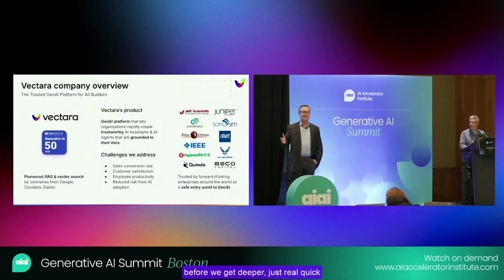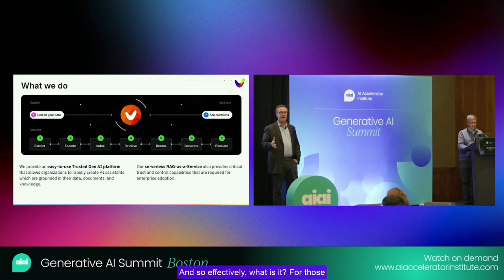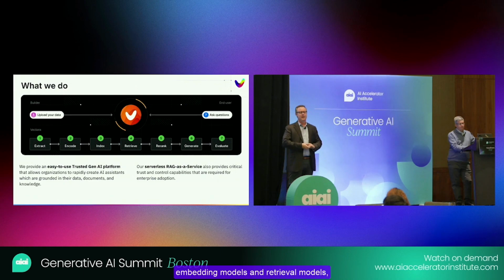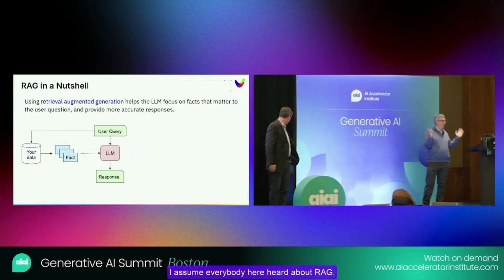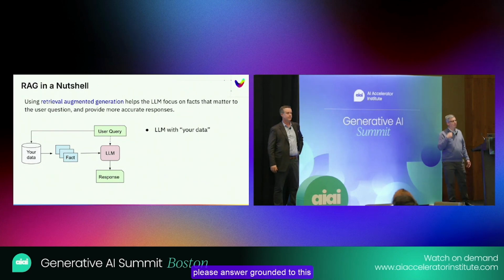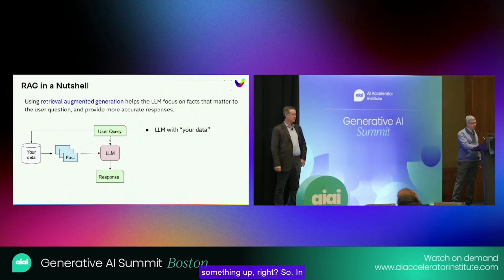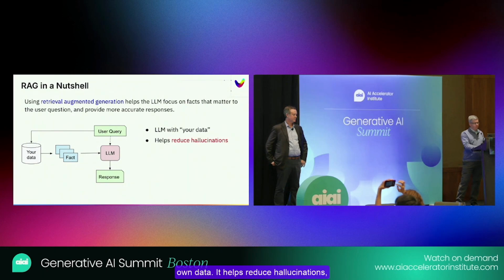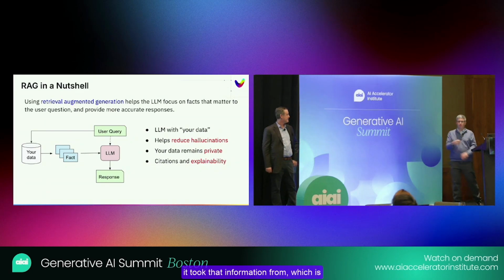Vectara: Powering Trusted Generative AI with RAG | AIAI Boston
How does Vectara help enterprises harness Generative AI while minimizing hallucinations? In this company overview from the Generative AI Summit in Boston, Jeff Chapman (Field CTO) and Ofer Mendelevitch (Head of Developer Relations) explain how Vectara’s end-to-end RAG (Retrieval-Augmented Generation) platform streamlines AI deployment by pre-integrating key components, from advanced encoding and embedding models to retrieval and LLM optimization.

Vectara's AI Assistant/Agent solution is enterprise-ready, focusing on accuracy, explainability of results, and secure access control.

** Try Vectara **

**The Hughes Hallucination Evaluation Model (HHEM) has reached 2 Million downloads on Hugging Face!***

** Try HHEM **

** DEVELOPER Resources **

** Social Channels **